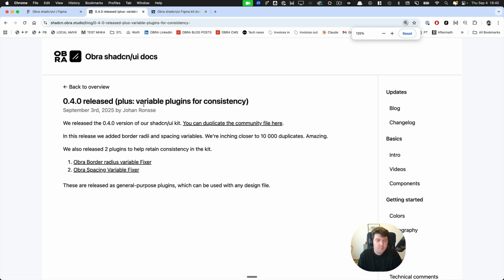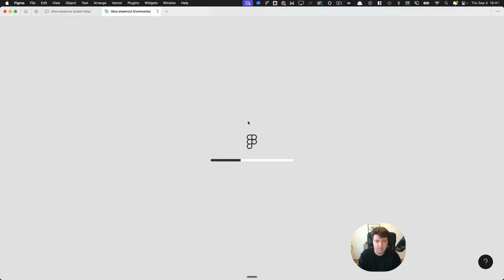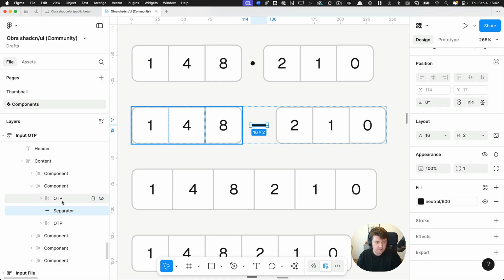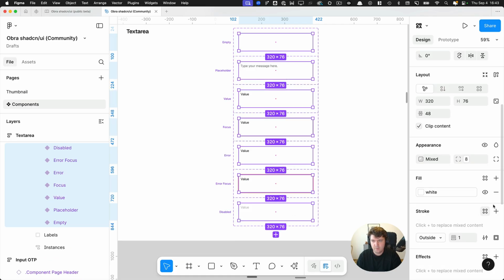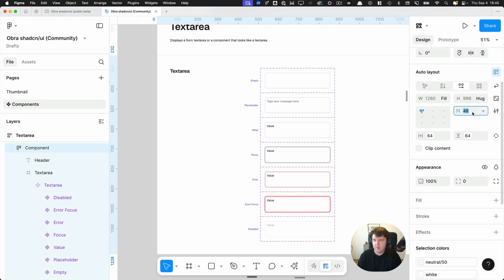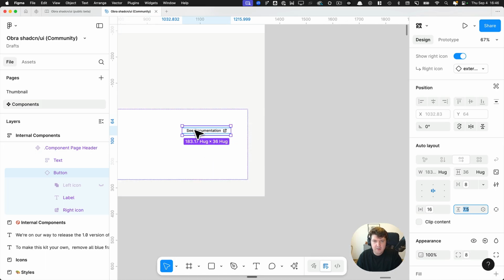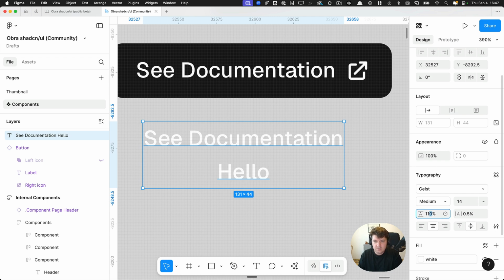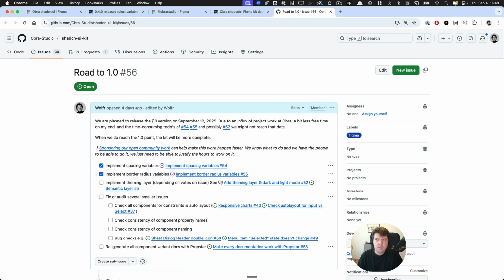0.4.0 version of the Obra shadcn/ui kit: border radii & spacing variables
We released a new minor version of our kit, containing border radii and spacing variables. We also explain how two new plugins help you stay consistent.